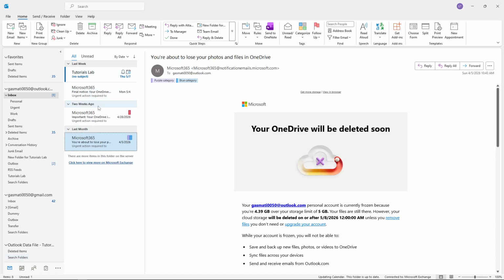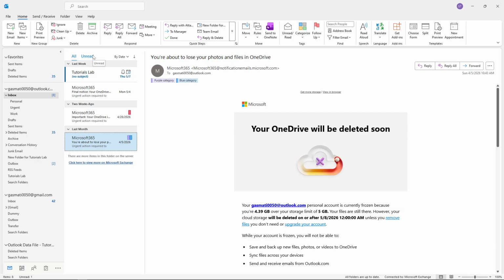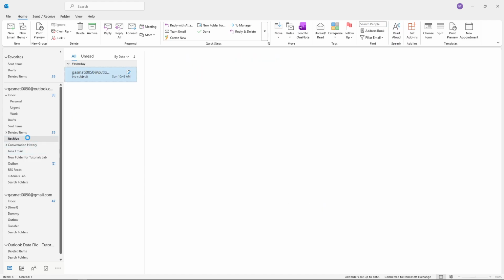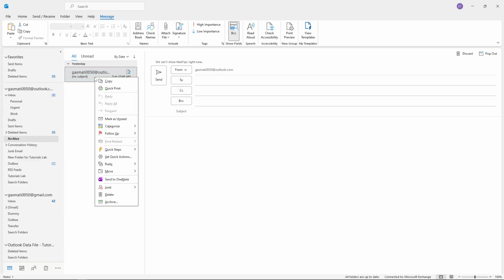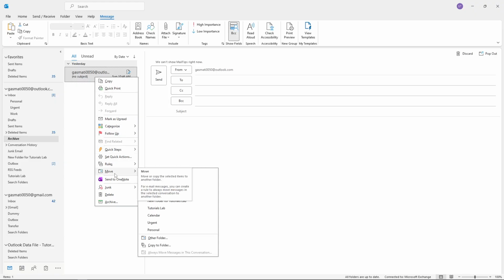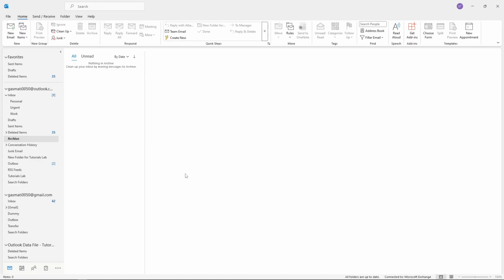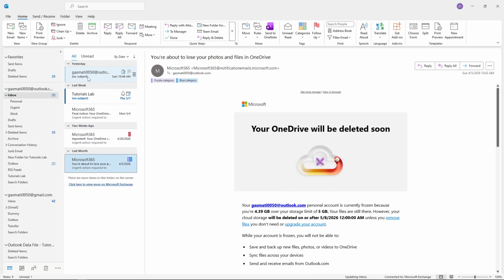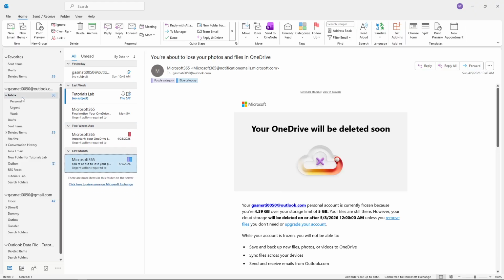How To Move Archived Emails To Inbox In Outlook (Tutorial 2026)